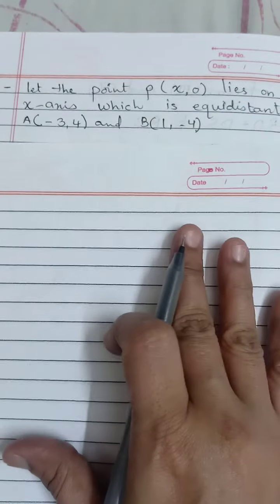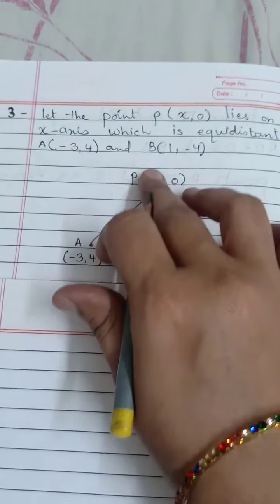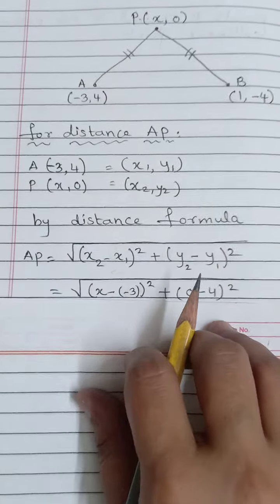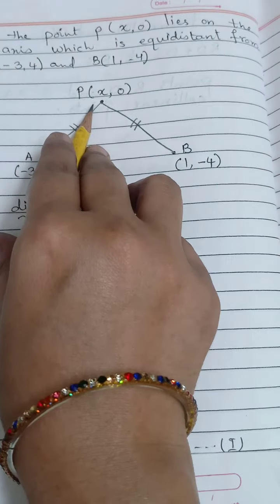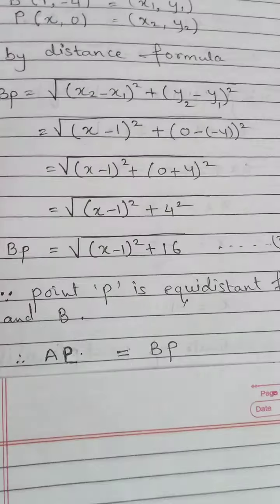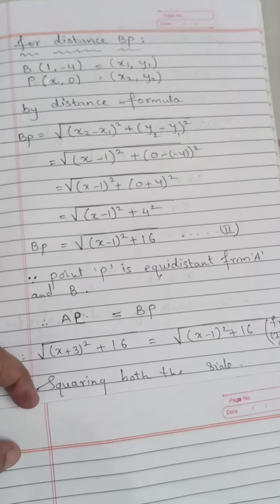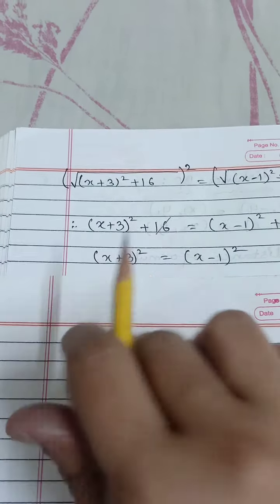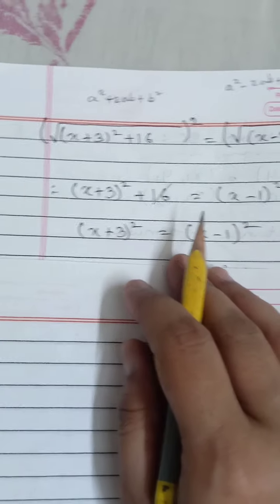10th std Chap-5 Co-ordinate Geometry